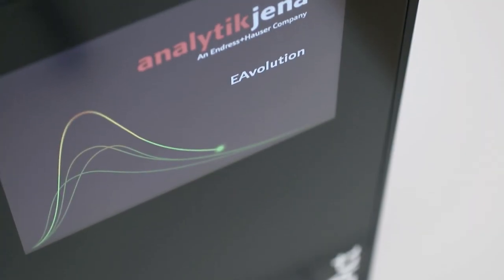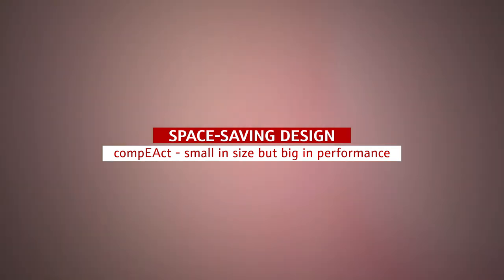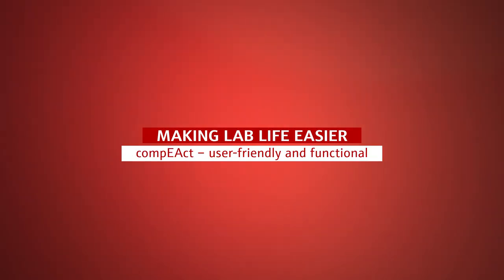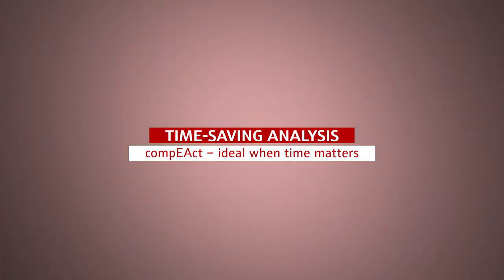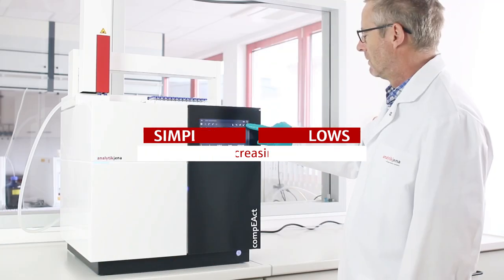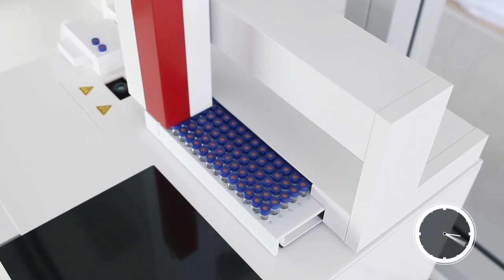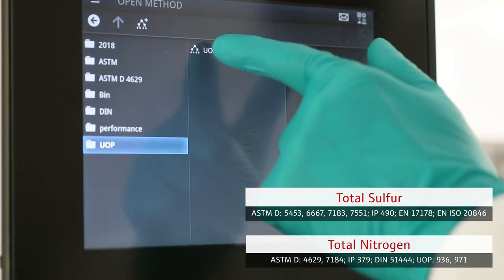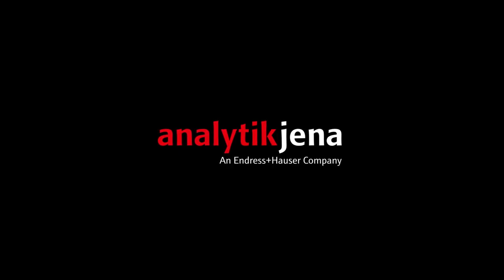compEAct — Choose the EAsy Way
compEAct is Analytik Jena's elemental analyzer for fast and cost-effective determination of sulfur and nitrogen in liquids, gases and LPG samples. In times of limited lab resources and an increasing number of samples it is the ideal choice for refineries, QC and contract labs.

compEAct stands for low maintenance and maximum service life of all components. As the maintenance tutorial videos show, general maintenance tasks can easily and quickly be performed so you can get back to analysis quickly.

compEAct at a glance:

* Time-saving: pre-calibrated, integrated method library, short measurement times, 24/7 operation, remote access
* Ultralow detection limits: 15 ppb for N, 5 ppb for S
* Analysis of compressed and liquefied pressurized gases, hydrocarbons and other organic liquids
* Compliance with ASTM, IP, EN, DIN and UOP standards
* Footprint of less than 0.3m² incl. autosampler and control unit